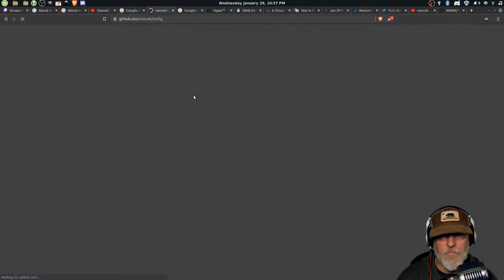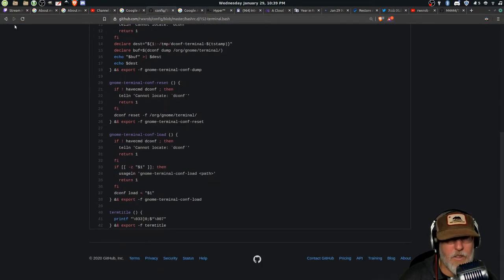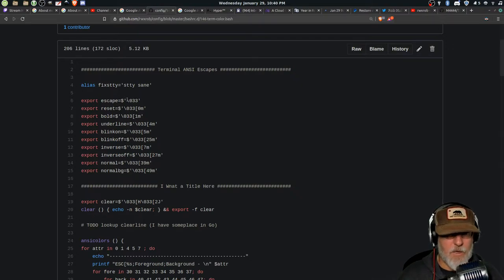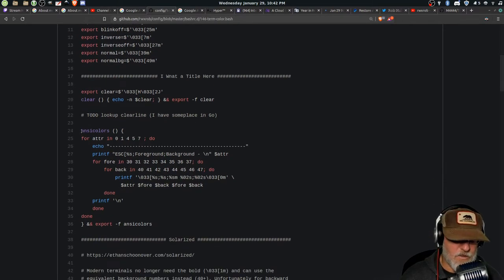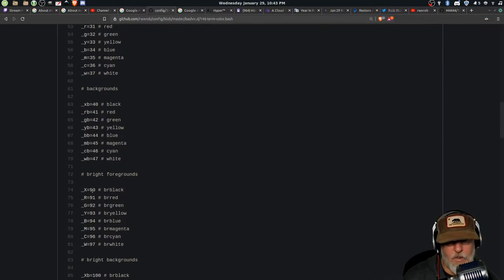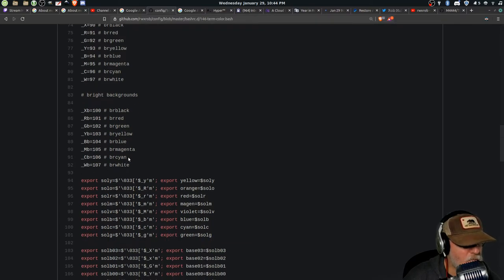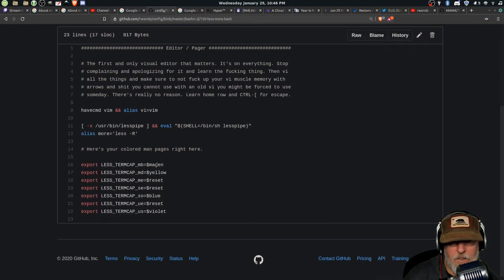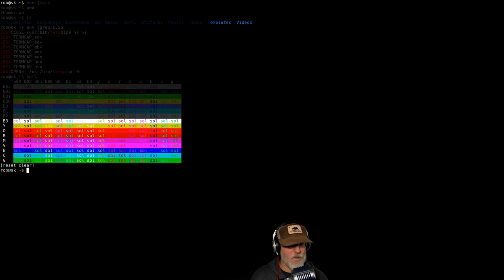2020-01-30 - rwxrob - How Linux Terminal Colors Work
Original title: How Linux Terminal Colors Work
Original description: See how invisible escape sequences change the "state" of your terminal to create colors and text effects including bold, underline, even blinking and clearing the screen.
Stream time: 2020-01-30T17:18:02